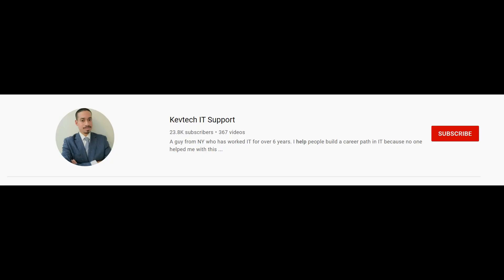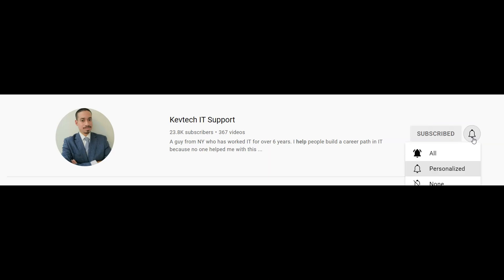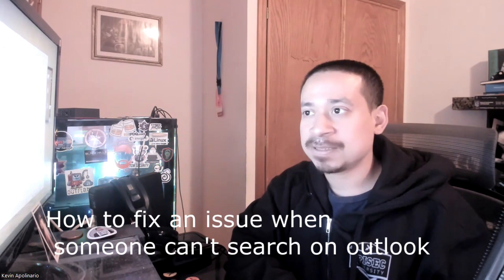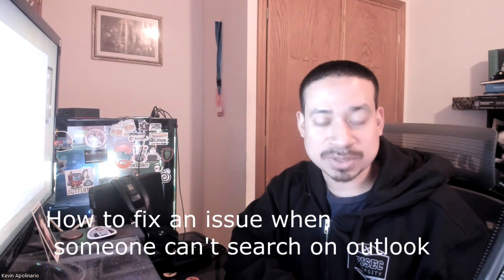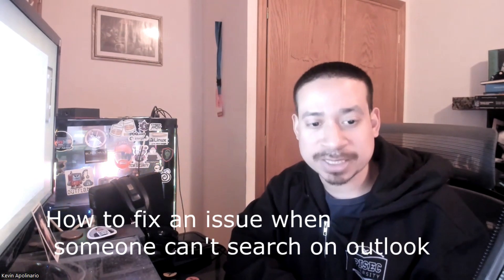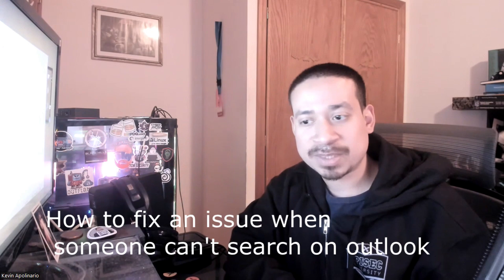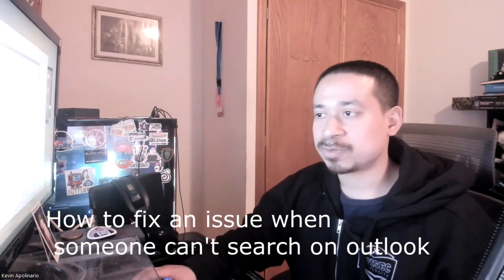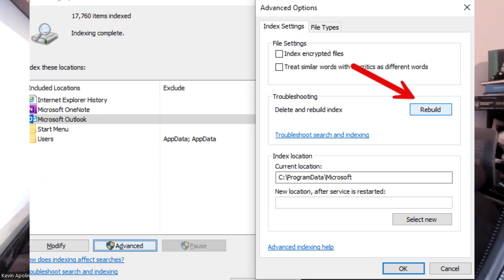IT: Interview questions part 13